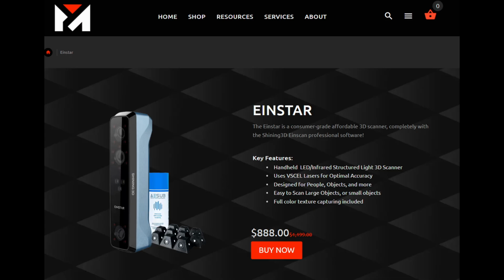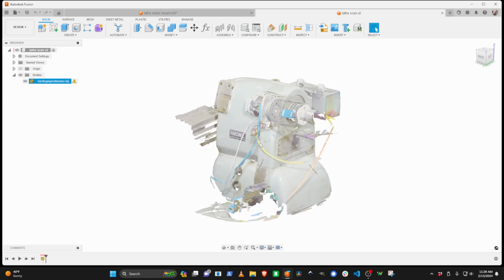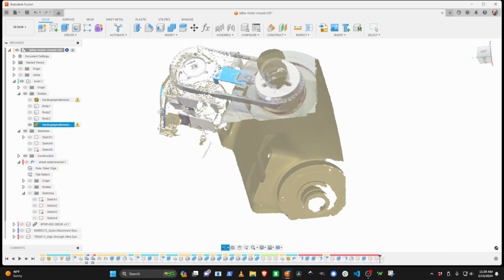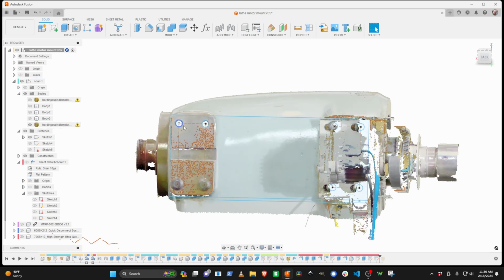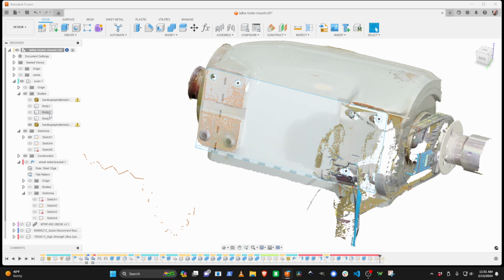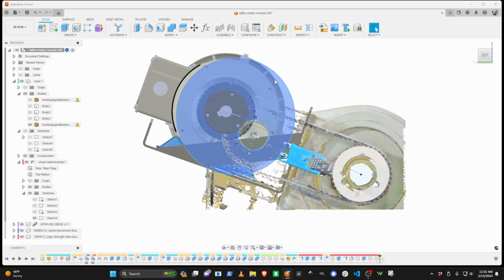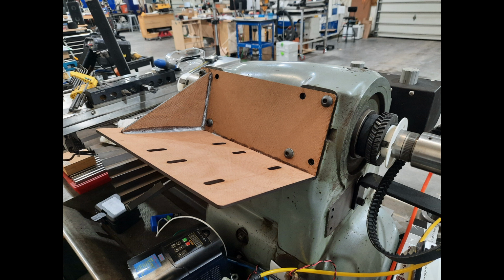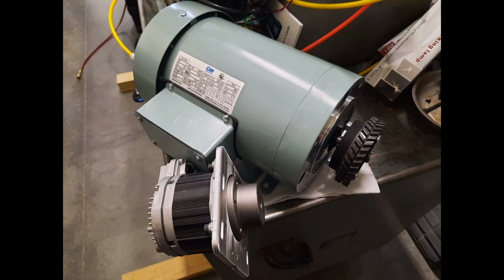Hardinge Lathe Spindle Motor Upgrade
Here I make a upgrade the spindle motor on an old Hardinge lathe. It has a CNC retrofit already but the spindle motor was under powered. Swapped it with a new 2HP 3PH motor.

Learn Everything About Design
Reverse Engineering an M54 BMW Motor Mount off of Scan Data in Fusion 360